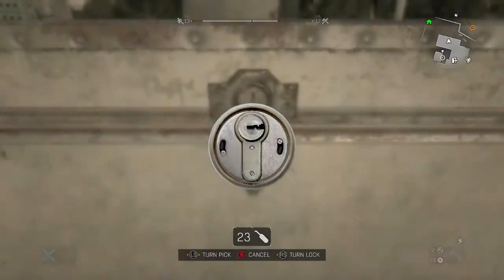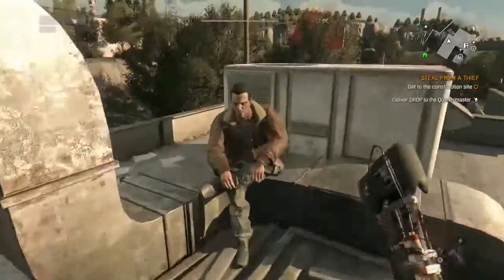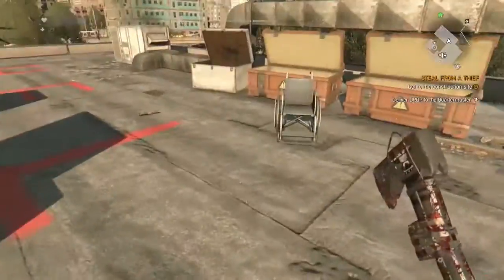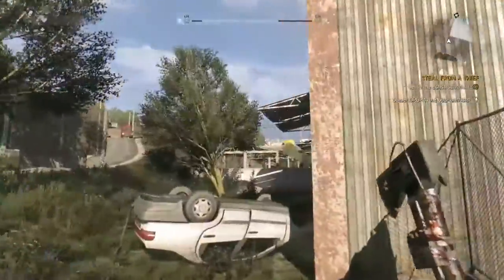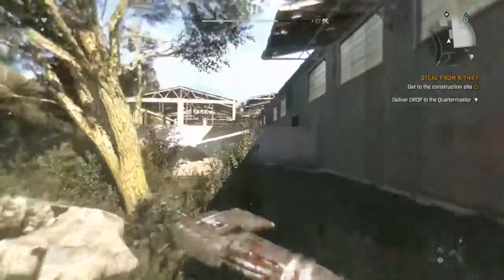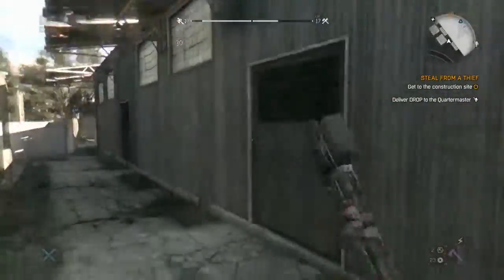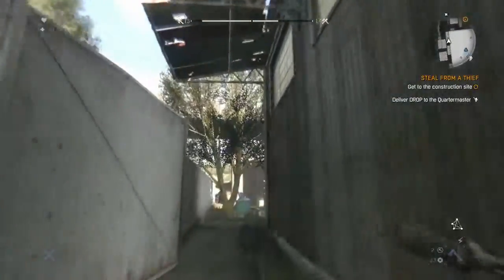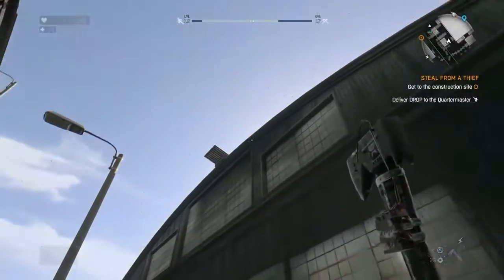Dying Light Walkthrough Part 36 CEASE & DESIST 1080p PC PS4 Xbox One Part 5 HD